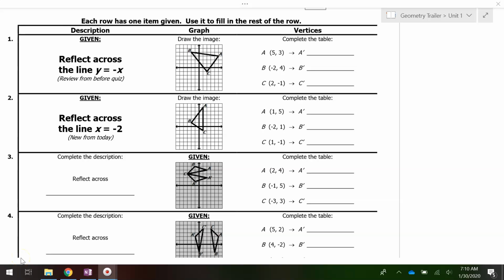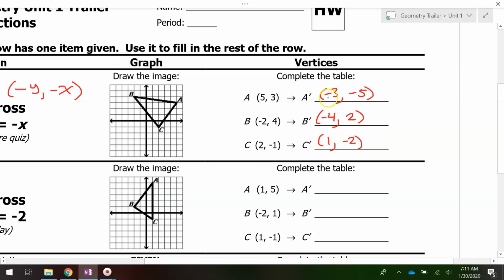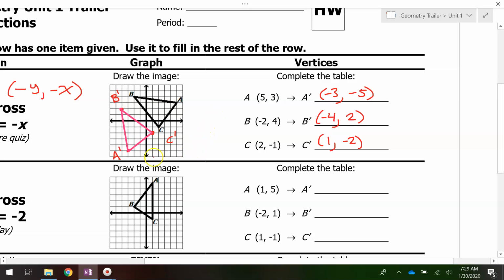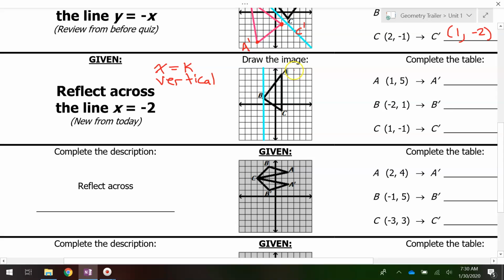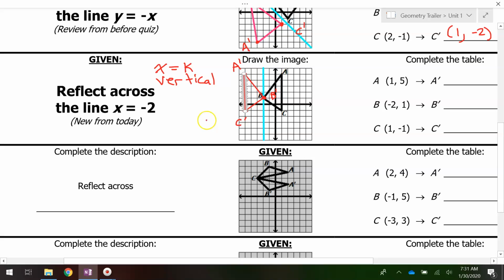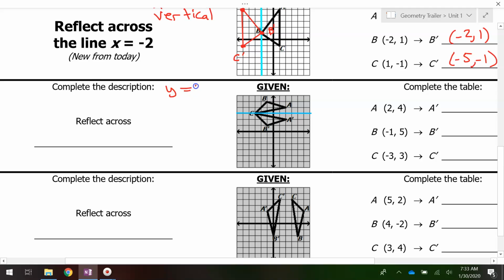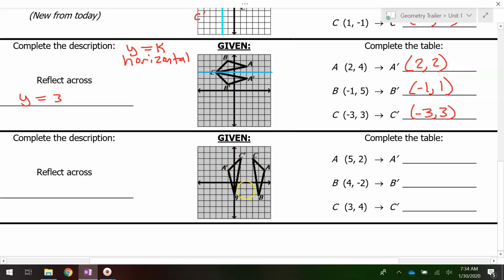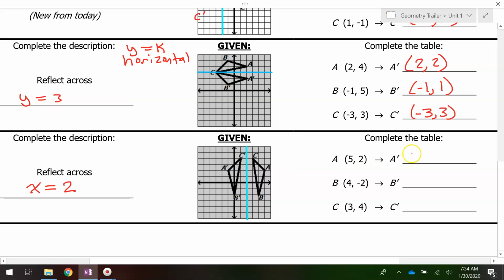Day 07 HW - Reflection Over Other Lines